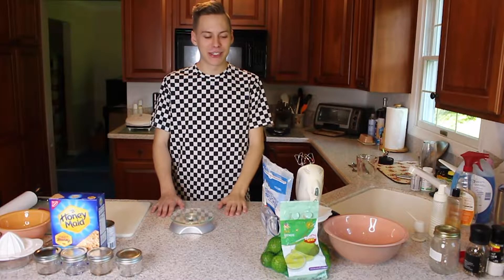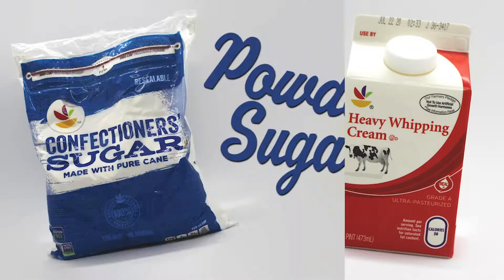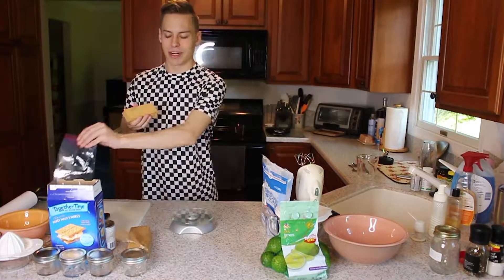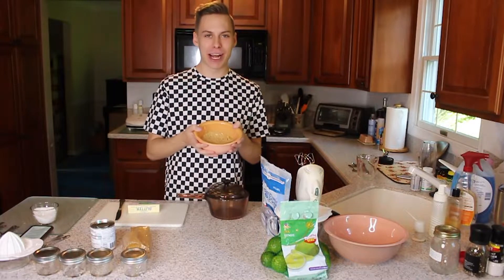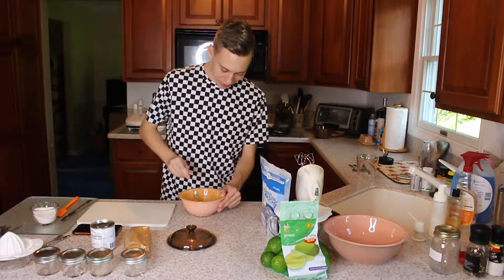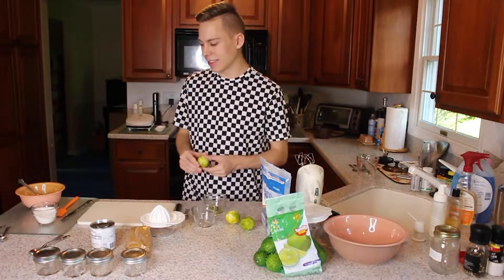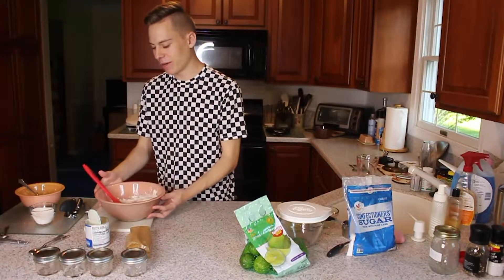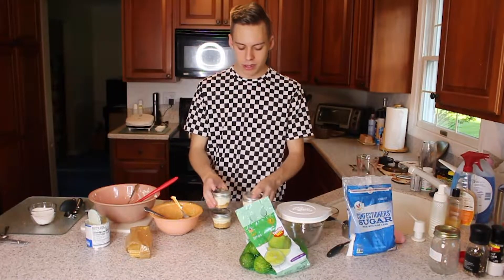COOKING WITH MICHAEL: Mini Key Lime Pie Jars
THANK YOU TO ALEXA FERNANDEZ (@alexajoyful) FOR CREATING THE NEW COOKING WITH MICHAEL LOGO